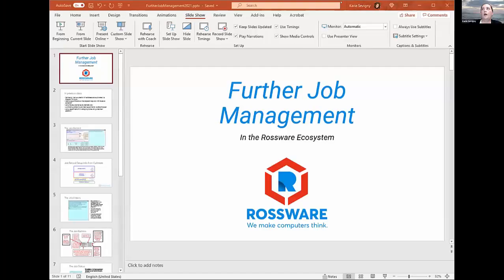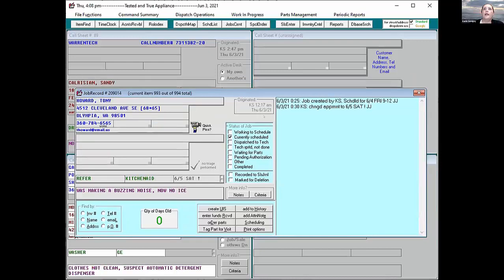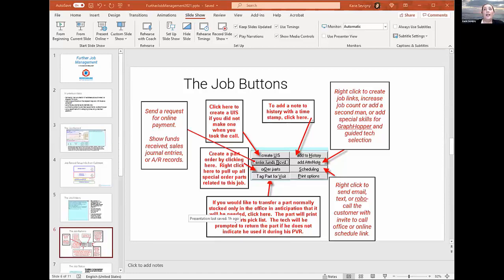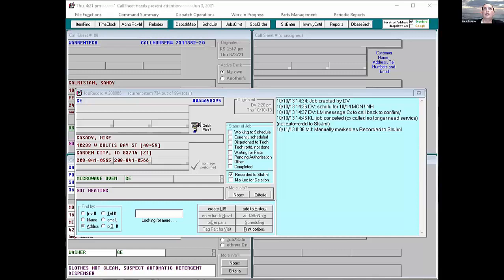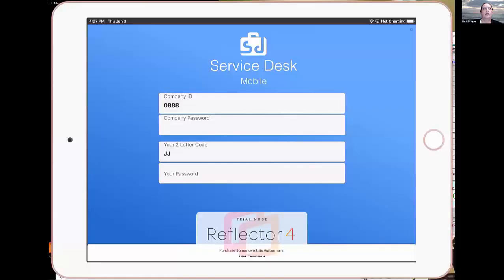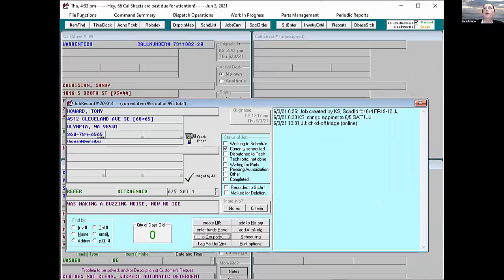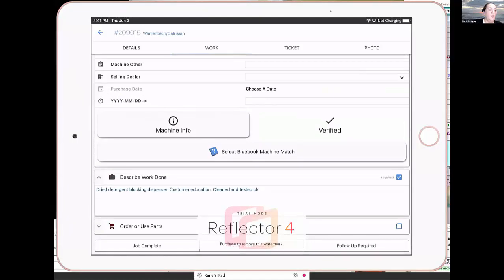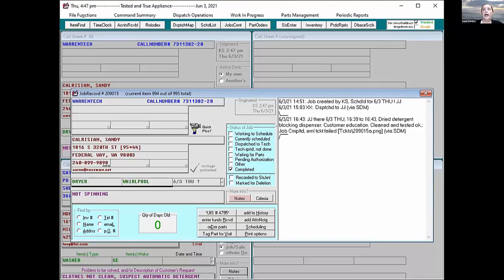Further Job Management within the Rossware Ecosystem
Want to learn more about how to manage jobs in Rossware? Watch this webinar replay as Karie Sevigny reviews more ways to use Rossware for your appliance repair business.